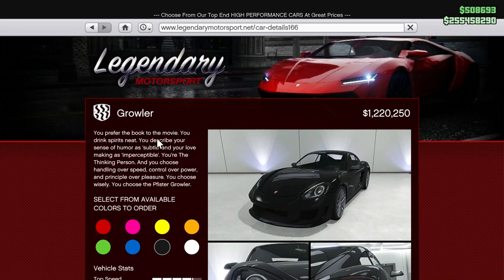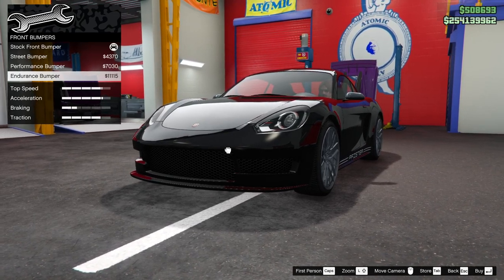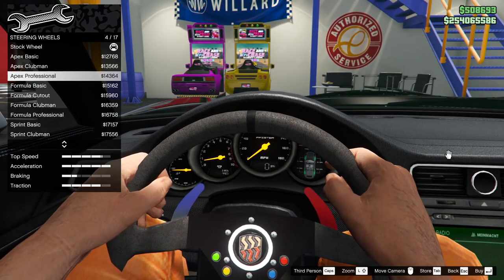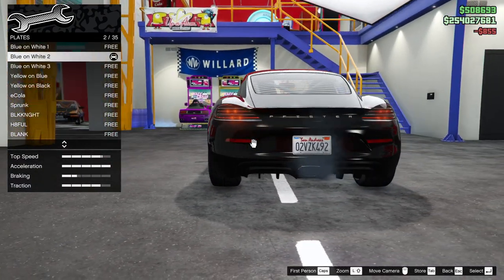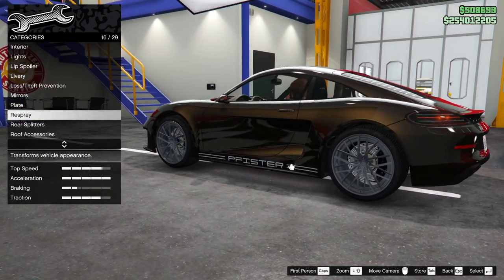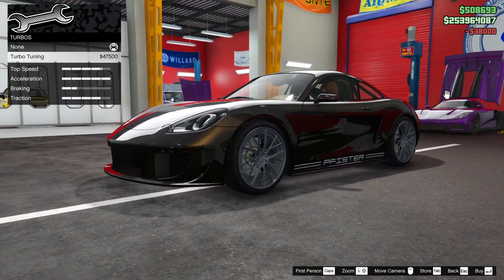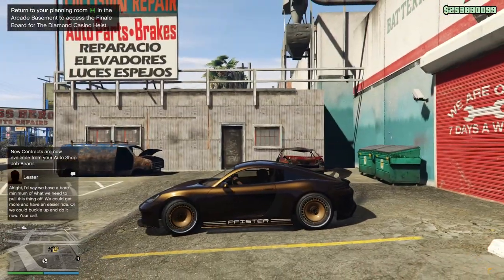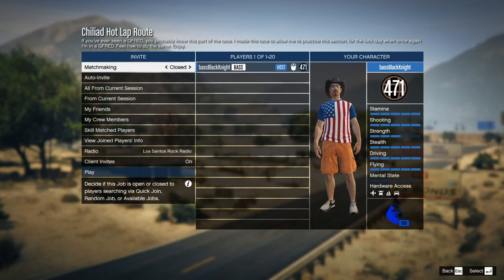Building the Pfister Growler and Driving It Up Mt. Chiliad! Let's Play GTA5 Online!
In this one, I build the Pfister Growler and take it up Mt. Chiliad.

It's a pretty straightforward video, really.